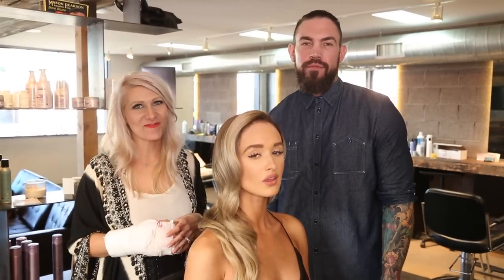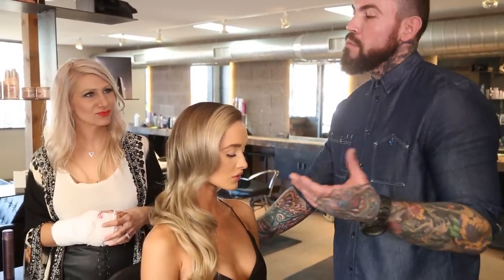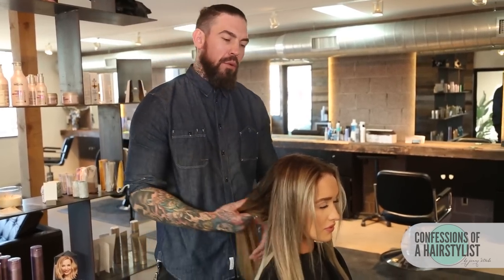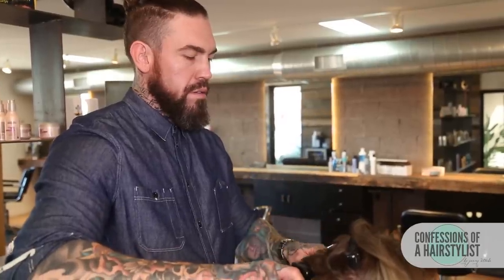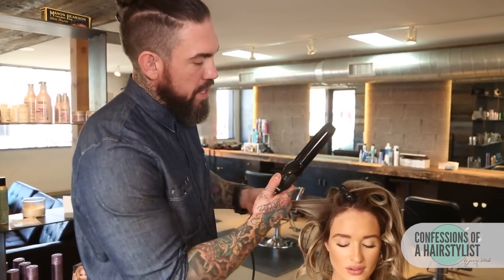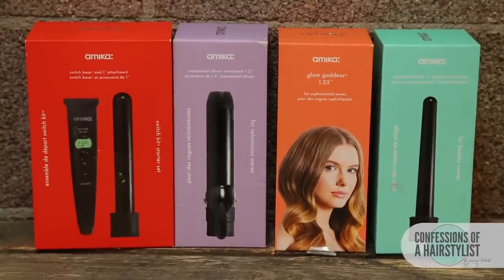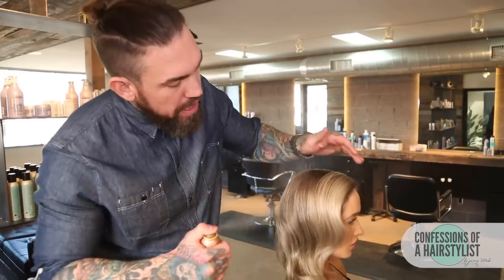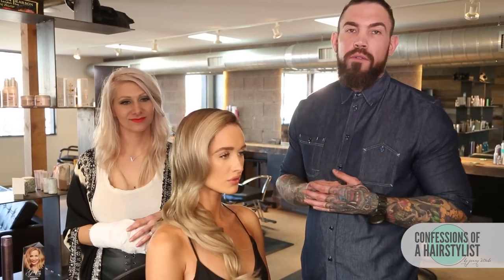Glamour Wave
Glamour wave by Guest Artist. Follow him on instagram

What I'm wearing:
Top:
Necklace: